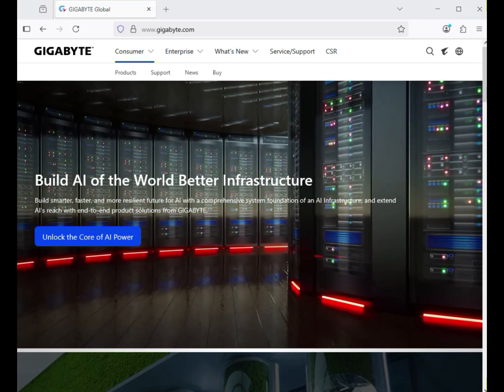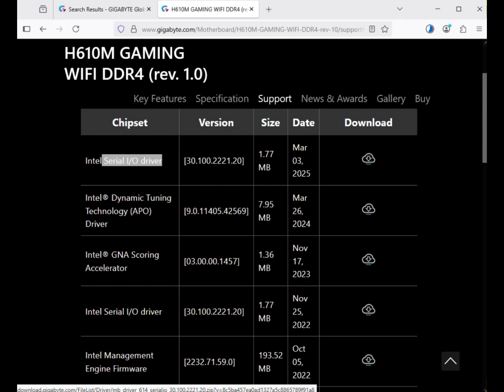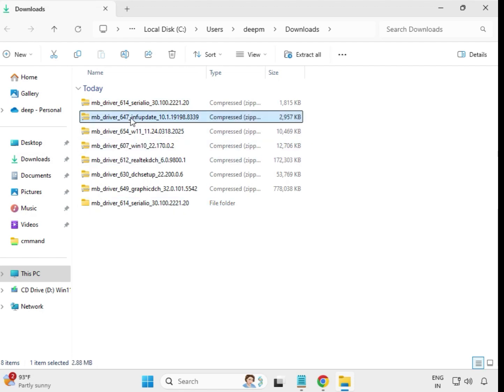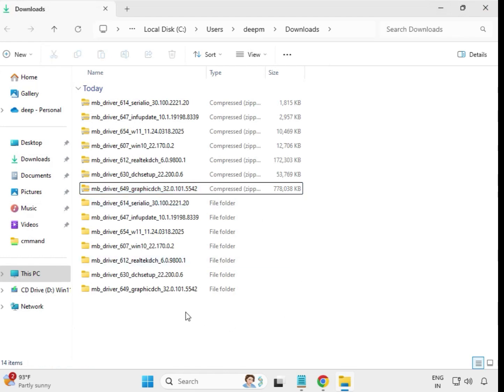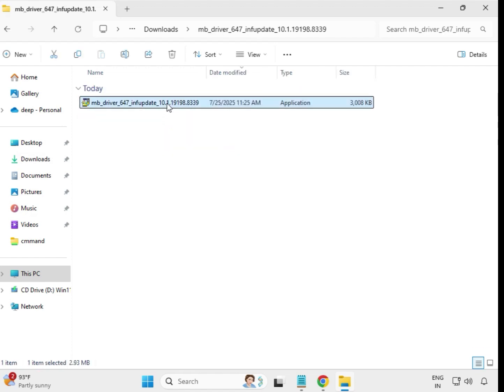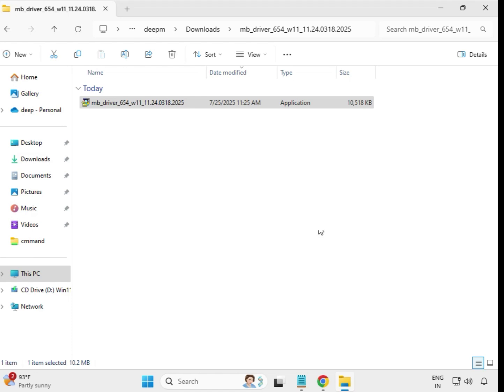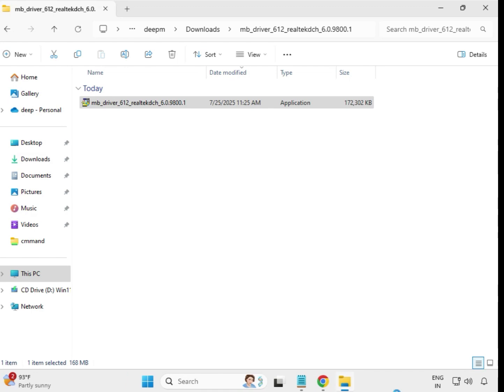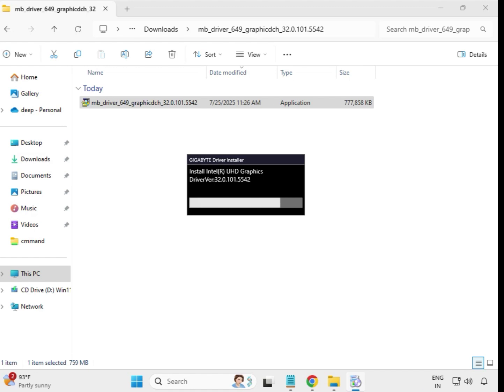Download & Install GIGABYTE H610M GAMING WIFI DDR4 Drivers (Windows 10/11)